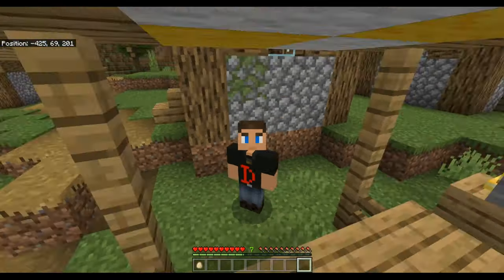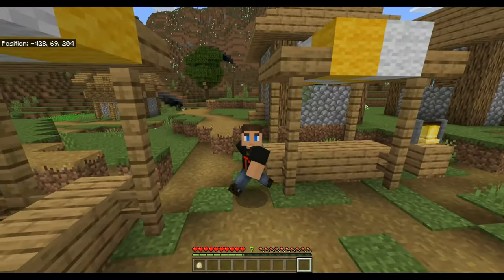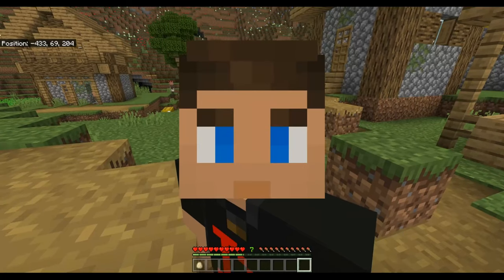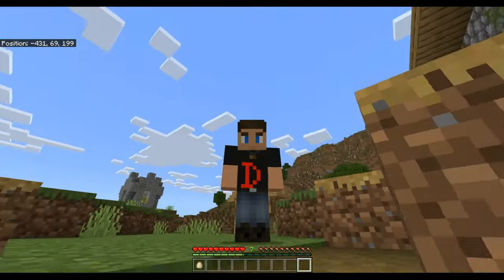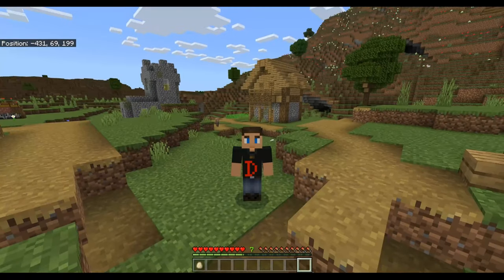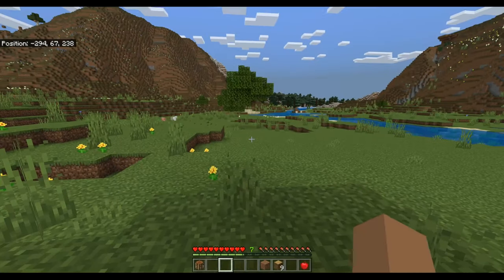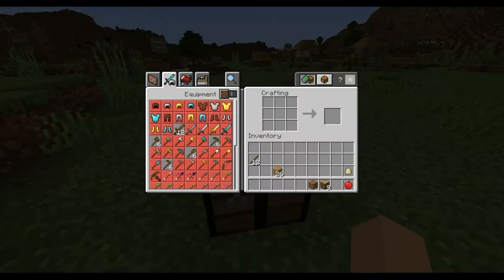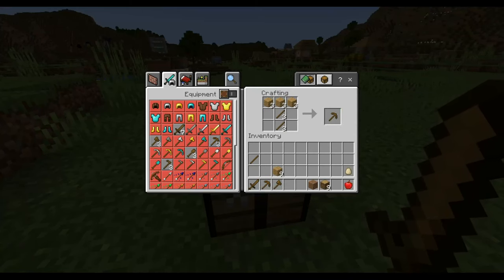DazBlade Adventures in Minecraft Episode 01 | Bedrock 1.18 Survival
Hello and welcome to me... Dazblade and my Adventures in Minecraft.

This is a Minecraft Bedrock series, currently on version 1.18. and it is Survival Single Player (SSP). Difficulty level is set to hard but this is not hardcore as I am allowed to die any number of times.

I'm using an awesome seed for this Bedrock series and it is also available to you in a download WITH the farms already made!

Thanks Avomance for the awesome video and inspiring me to create my own minecraft series.